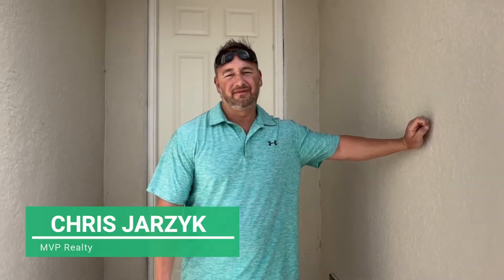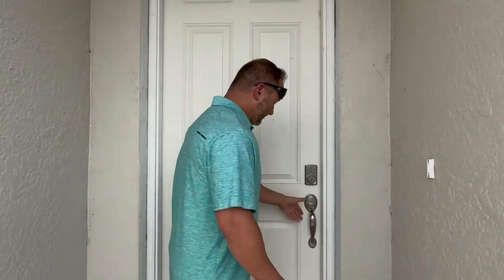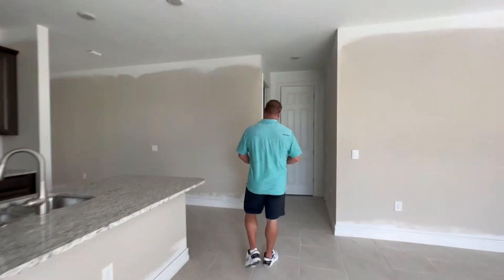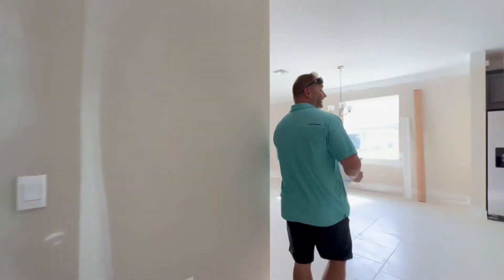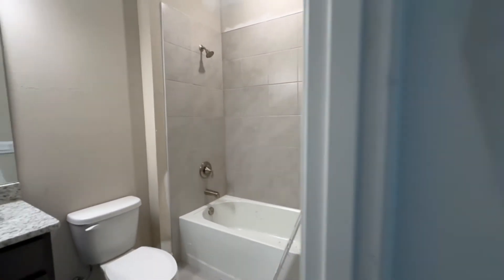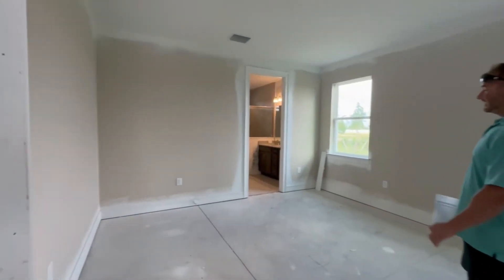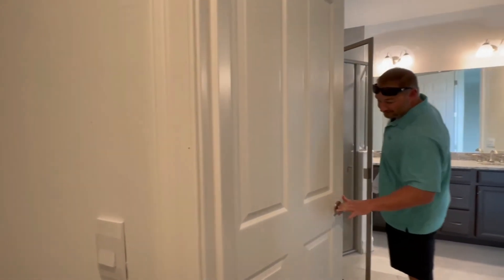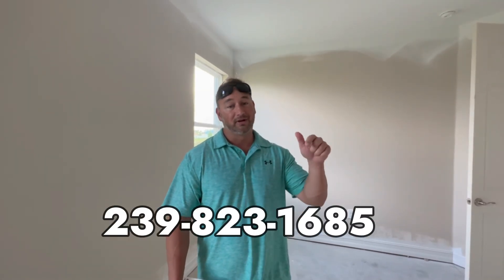Ariel Model Home Tour Stonewater Cape Coral Florida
For more information on Stonewater Cape Coral click the link in below.
Ariel 2 bedroom 2 bath 2 car garage 1661 sq feet.
Construction has been completed on the pool, fitness center, pickle ball and tennis courts.

Stonewater is DR Horton's new gated community in Cape Coral, FL. Located in Cape Coral near Mariner High School, Stonewater is D.R. Horton's newest Cape Coral community. The gated community offers one- and two-story single-family homes ranging from approximately 1,600 to 2,800 square feet of living space.  Amenities at Stonewater include a resort-style pool, fitness center, tennis, pickleball and a playground.

Chris Jarzyk
MVP Realty